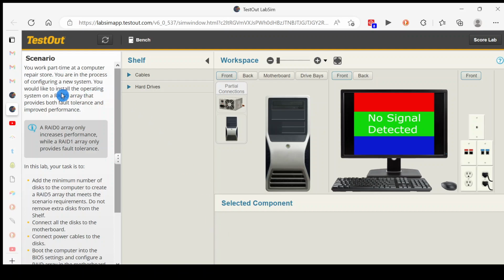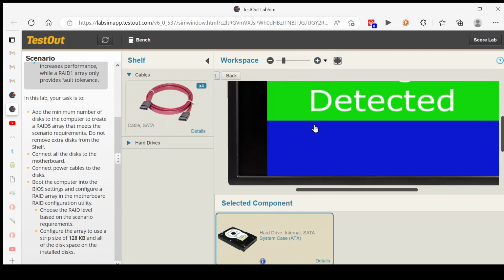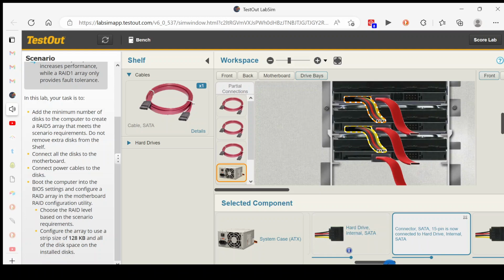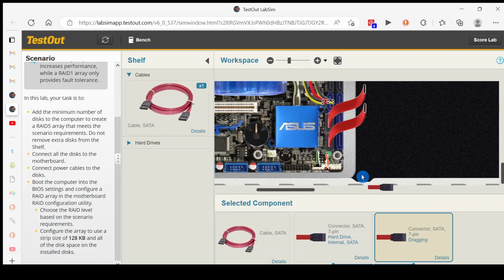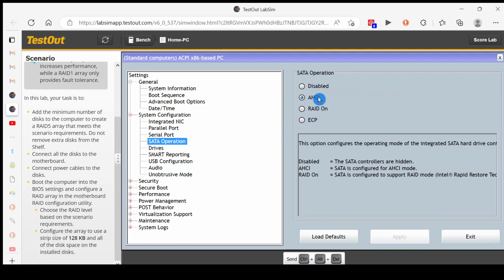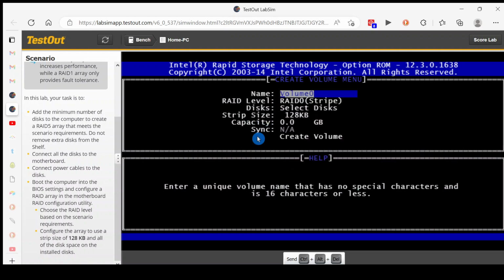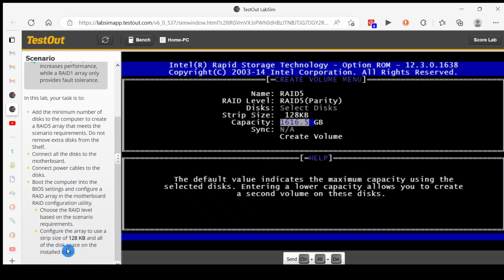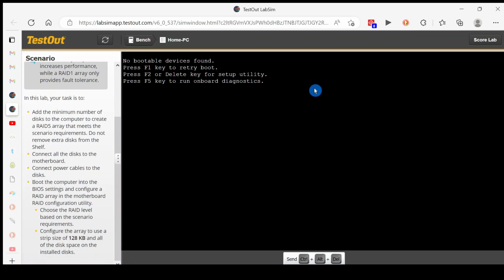TestOut 5.4.6 Implement a RAID Solution